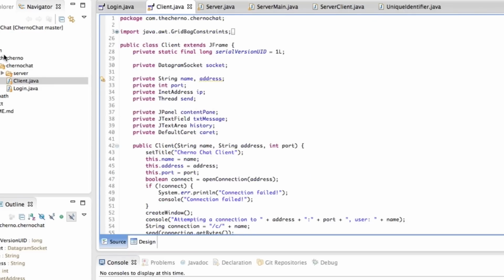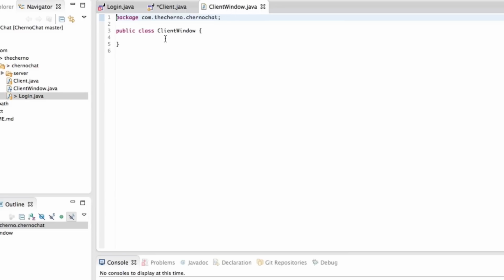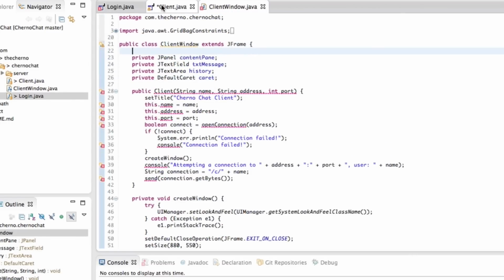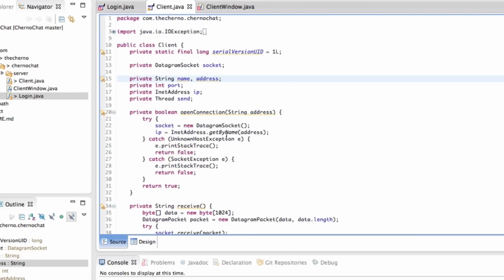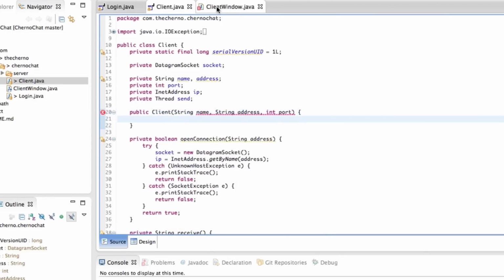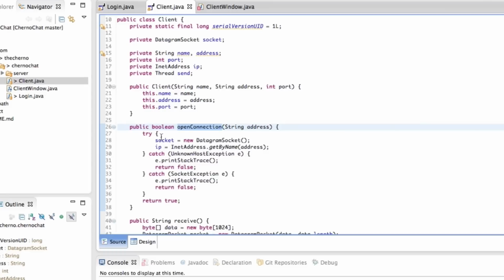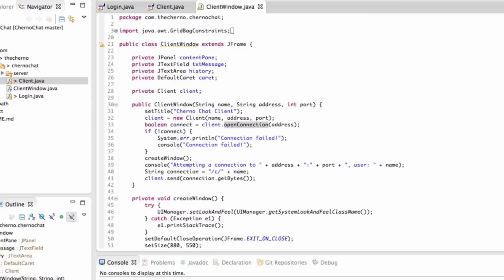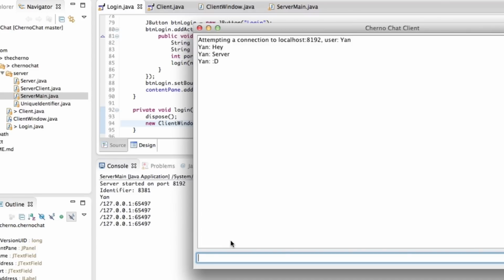Ep. 21: Interface and Networking Separation - Network Chat Programming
Be sure to give the video a like if you enjoyed it!